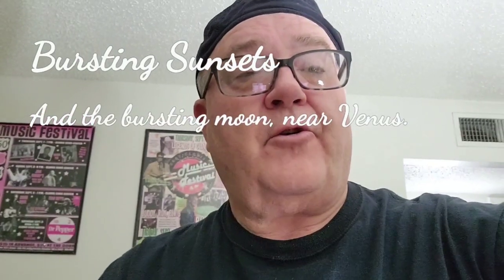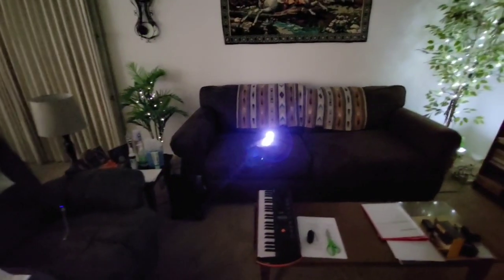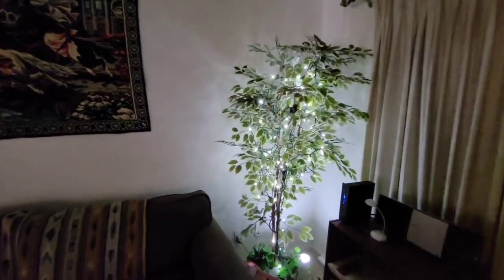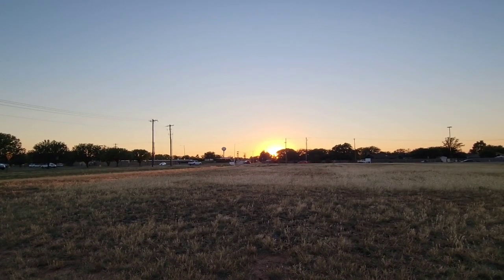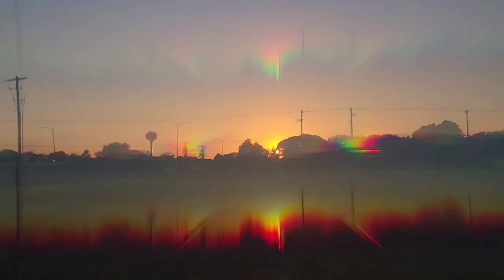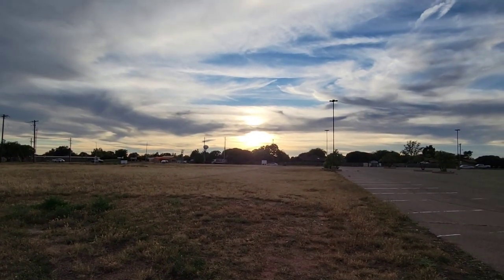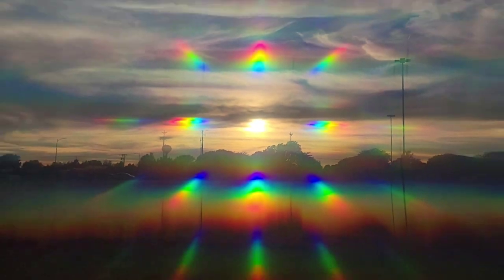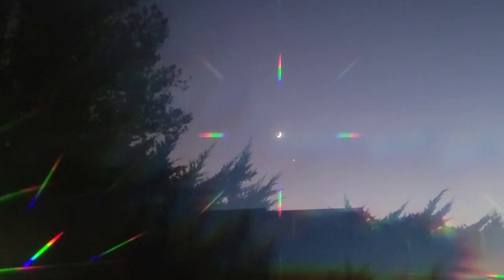Bursting Sunsets.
Both the sun and moon, bursting with a rainbow like effect, with the moon near Venus, using a chromatic filter.